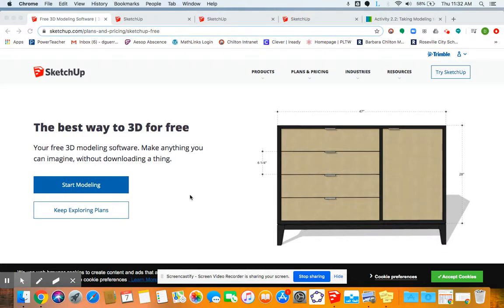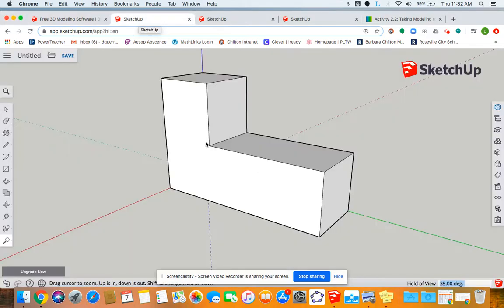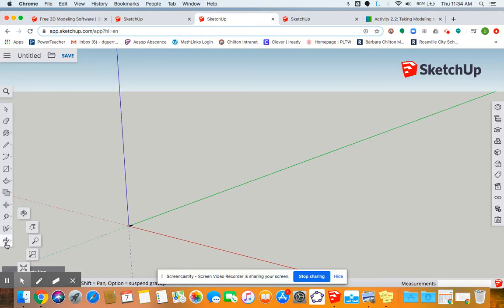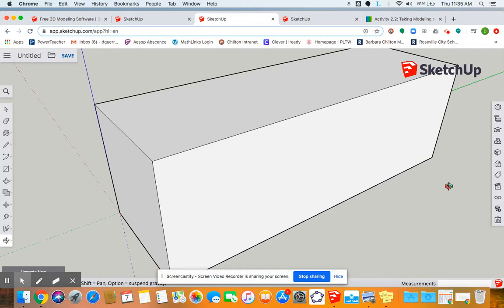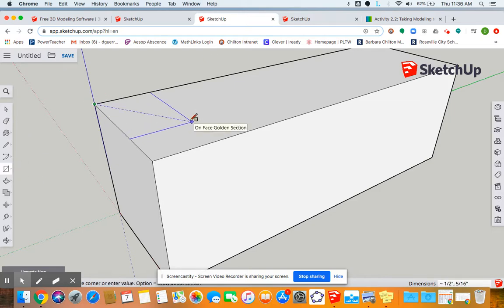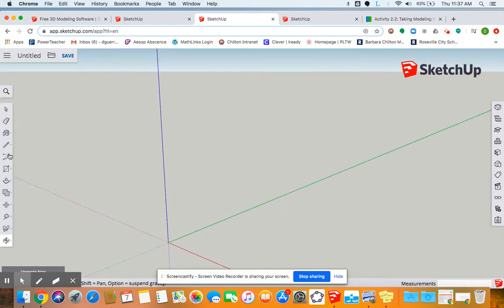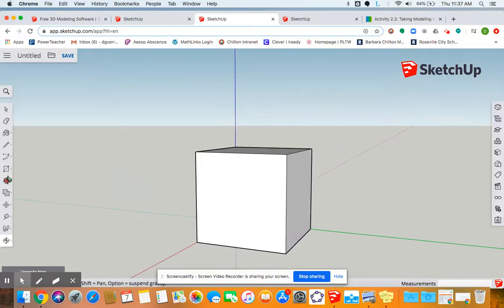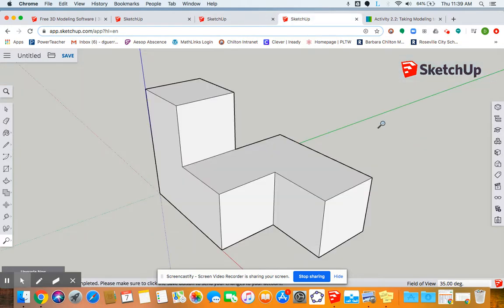Additive Method PLTW